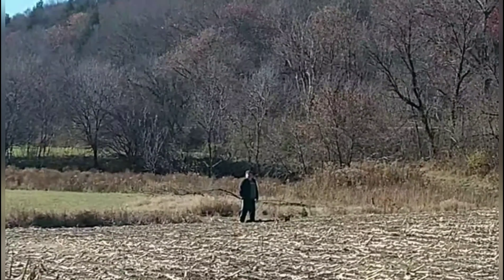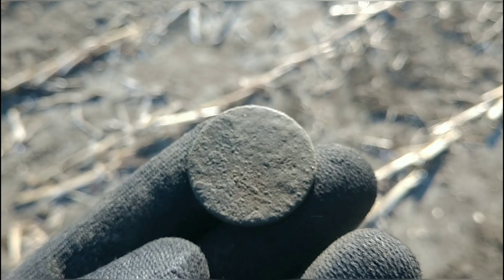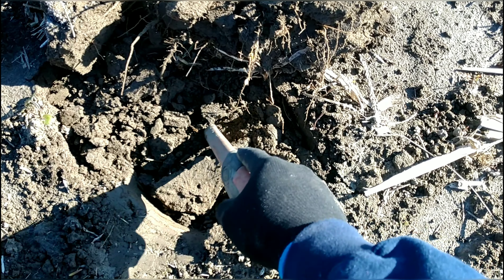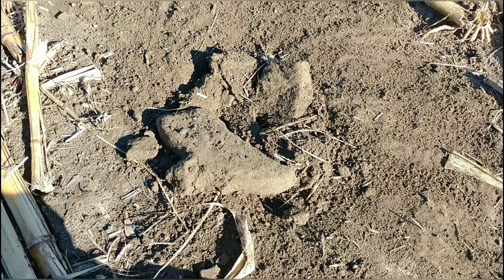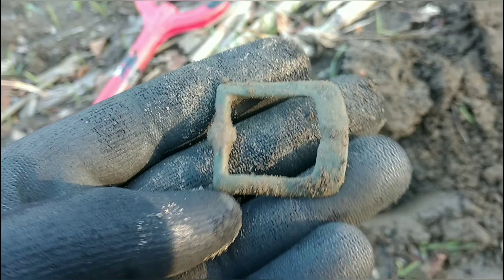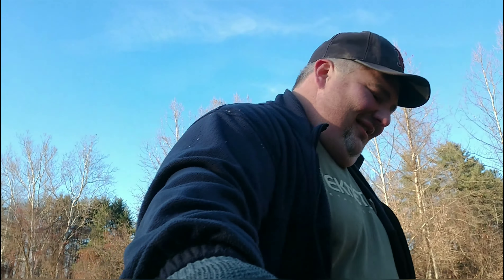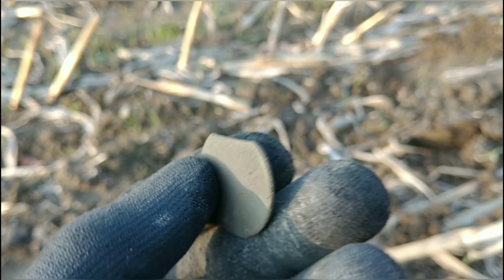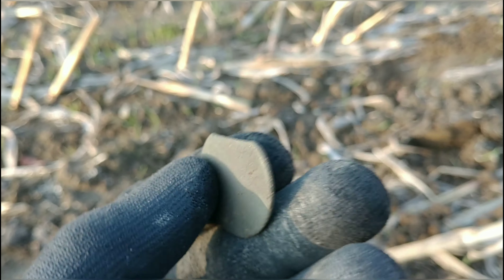Does the COPPER CURSE Really Exist? | Cornfield Metal Detecting Along the Ct River | Vermont/NH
It's getting cold and the ground is starting to freeze. New a England is bracing for winter. Join us, as Jim and I return to fields along both sides of the Connecticut River in hopes of a few more finds before the ground locks away history for the season. Is there really a jinx or is it just how things go sometimes? You be the judge.

**Special**
Fisher Research Labs product code coming soon!!

HAPPY HUNTING!